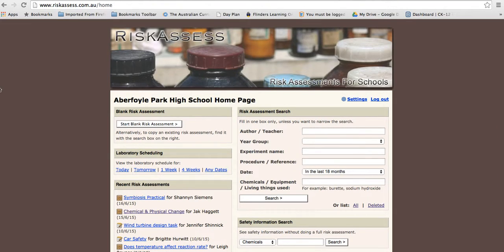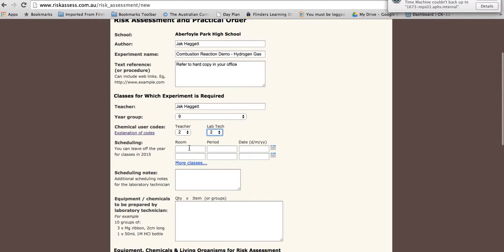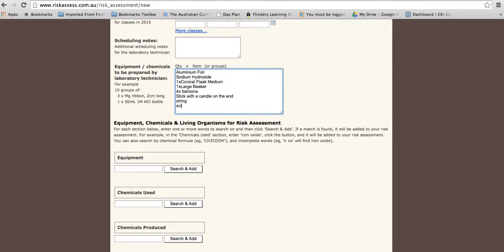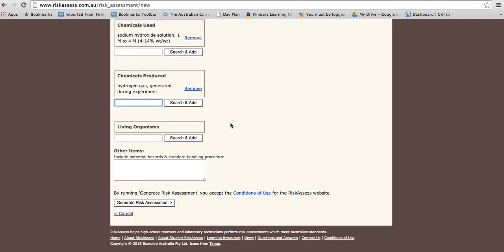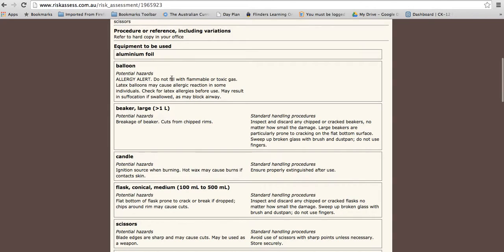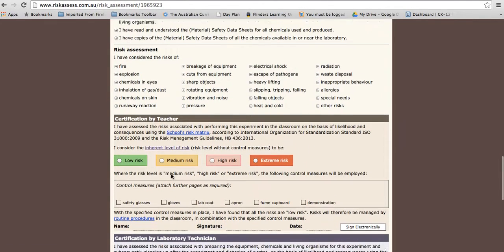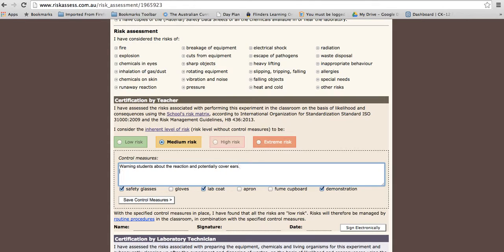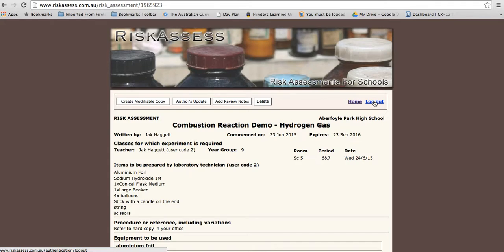RiskAsses New Prac